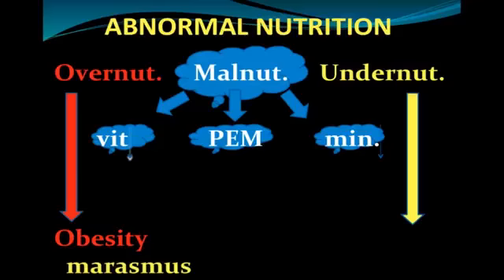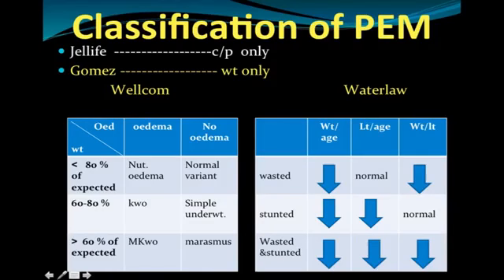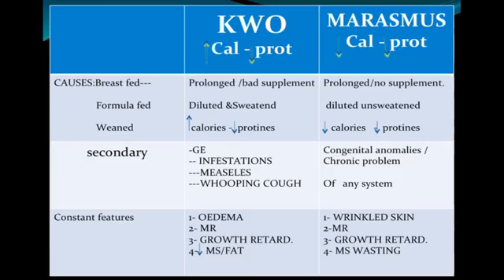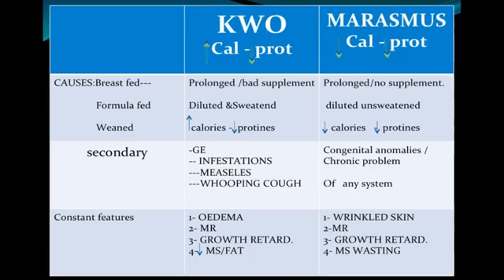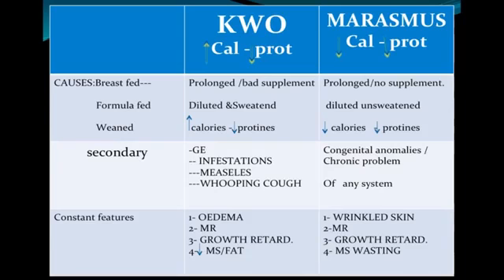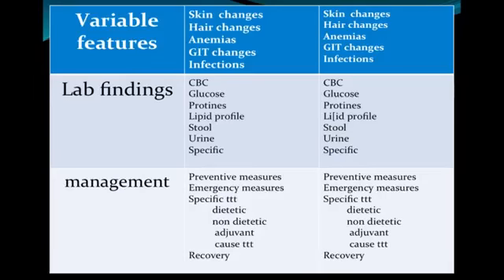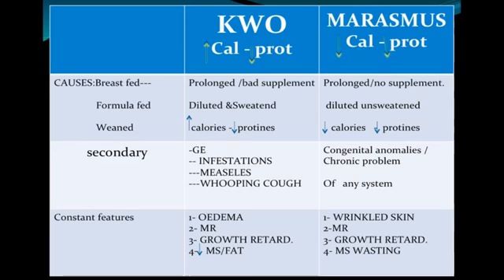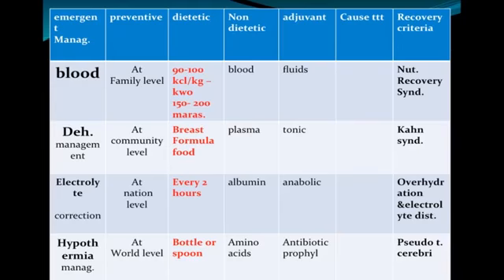Protein-Energy Malnutrition by Prof Mohamed Abdelfattah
" أمراض سوء التغذية عند الأطفال "